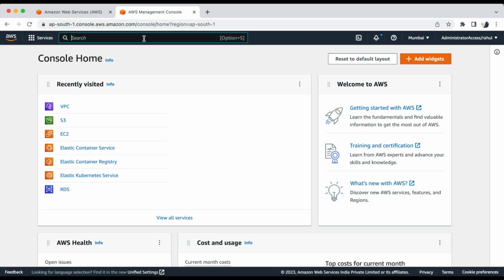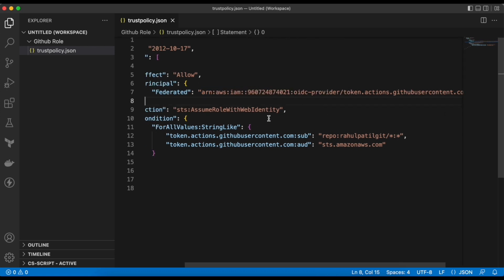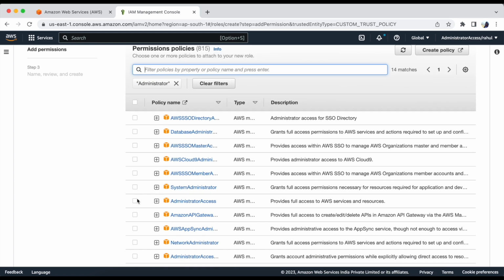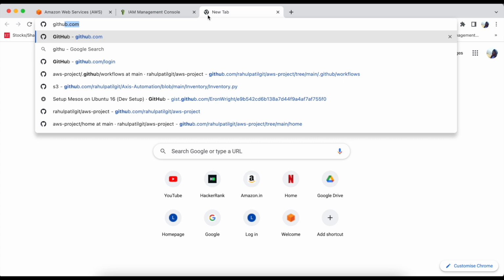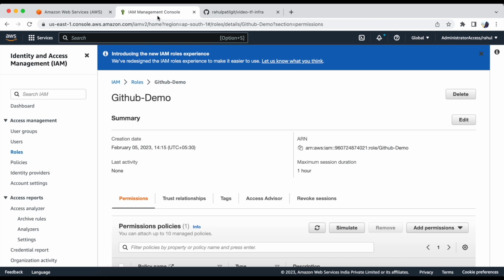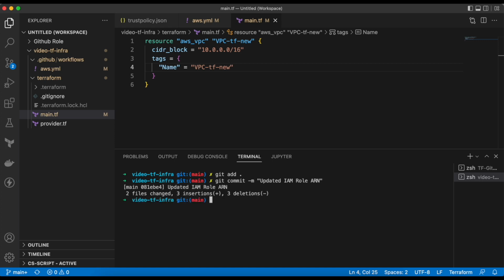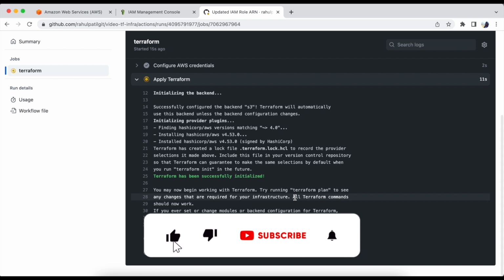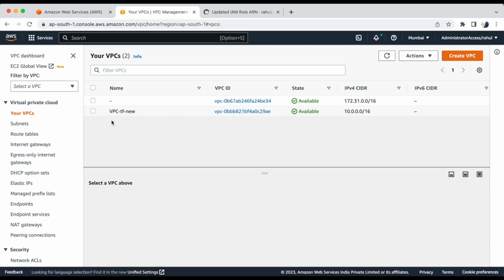How to Authenticate GitHub with AWS? | AWS IAM Role For GitHub | Terraform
Title - How to Authenticate GitHub with AWS? | AWS IAM Role For GitHub Terraform
Description -
This video will show you how to create AWS IAM Role to authenticate GitHub with AWS.

Please use the below policy -

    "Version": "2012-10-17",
    "Statement": [
            "Effect": "Allow",
            "Principal": {
            "Action": "sts:AssumeRoleWithWebIdentity",
            "Condition": {
                "ForAllValues:StringLike": {